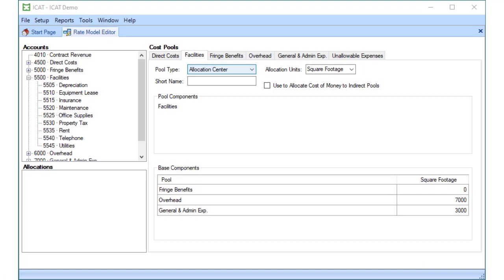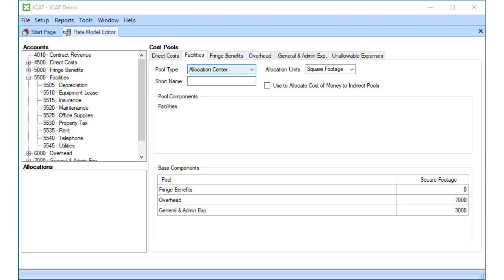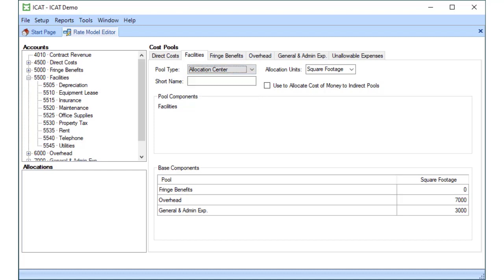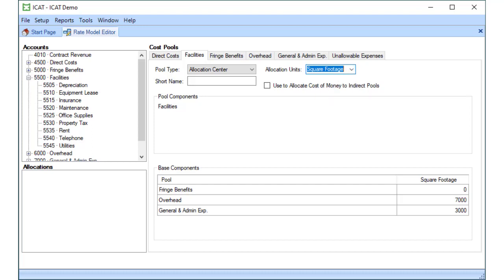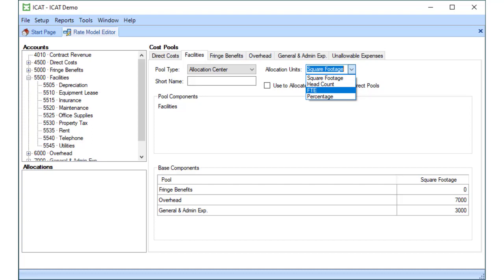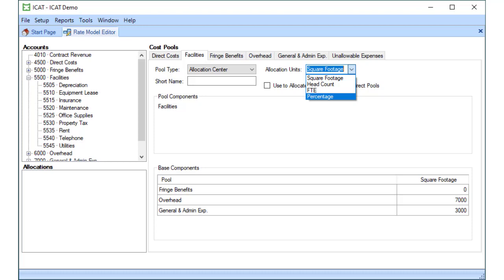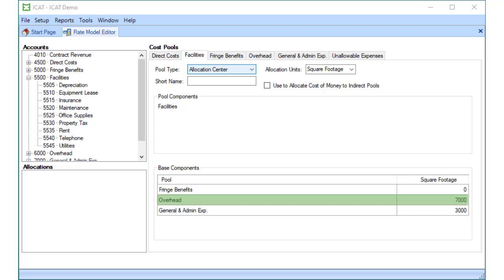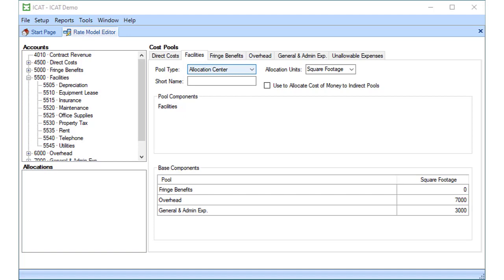How to Use Allocation Centers in ICAT for Intermediate Cost Pools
In this video, we’ll learn how to use Allocation Centers within ICAT to specify how costs accumulated in intermediate cost pools are absorbed entirely into other indirect cost pools.

When would you use an allocation center?  If your cost allocation policy includes intermediate cost pools, an allocation center enables you to define how those costs are allocated to other indirect cost pools.

Allocation Centers simplify the allocation of indirect costs to more than one indirect cost pool.
The Allocation Center Pool Type in the ICAT Rate Model Editor allows you to specify an allocation base unit other than dollars for costs that will be allocated to various overhead and G&A pools.

The Allocation Units drop down allows you to select from four standard units:
• Square Footage - allocate the cost pool based on how the square footage of the facility is utilized.
• Head Count - allocate the cost pool based on the job function of the employees benefitting from the cost pool.
• FTE (Full Time Equivalent) - a more granular version of the Head Count option, used when an employee’s time is split among various types of duties, such as a manager who charges some time to overhead and some time to Bid and Proposal labor under G&A.
• Percentage - allocate the pool based on some other metric, as defined in your indirect cost allocation policy.
In addition to the options in the dropdown menu, you also have the option to write a custom metric, such as labor hours, into the allocation units field.

After selecting the Allocation Unit, define the ratio for the allocation in the table under the Base Components section.

ICAT (Indirect Cost Allocation Tool) is an add-on application for QuickBooks designed to support the DCAA accounting system requirements of government contractors.

QuickBooks and Intuit are registered trademarks and service marks of Intuit, Inc., displayed under license.